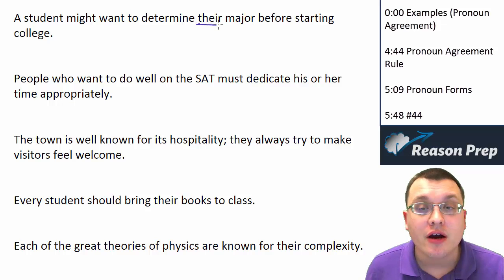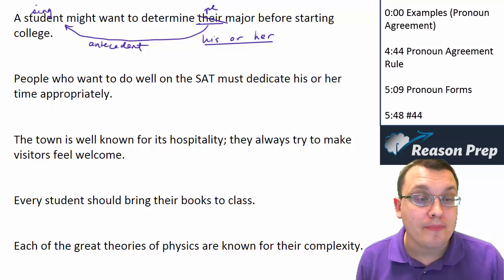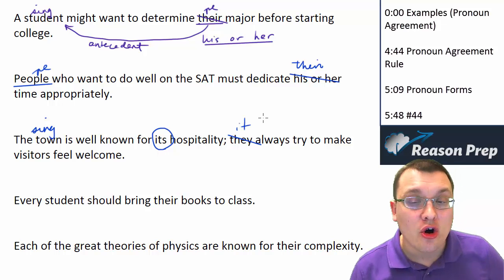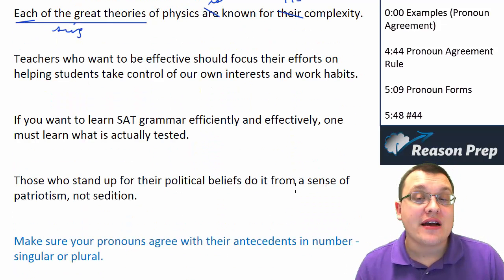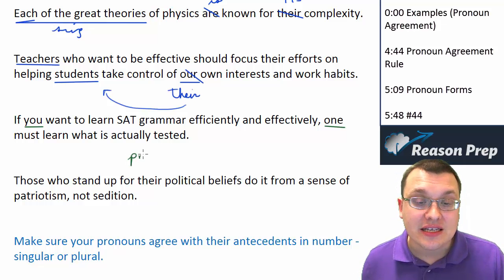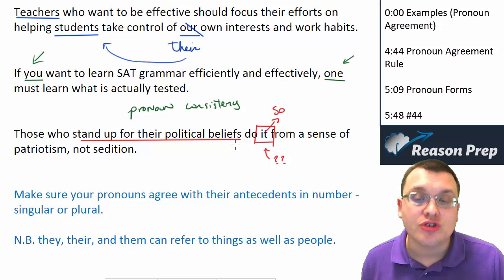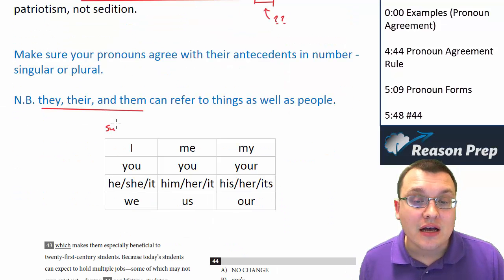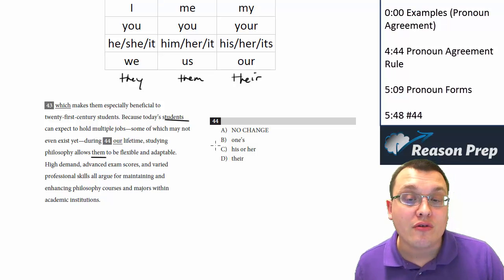#26 - Pronoun Agreement, New SAT Writing